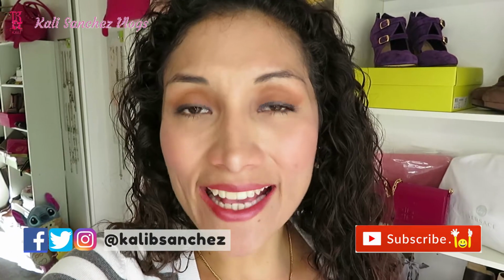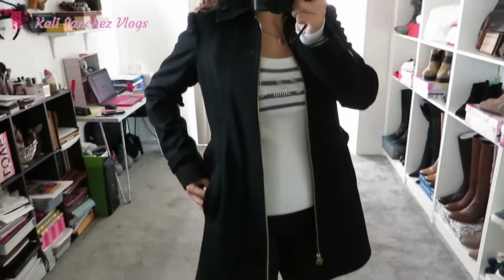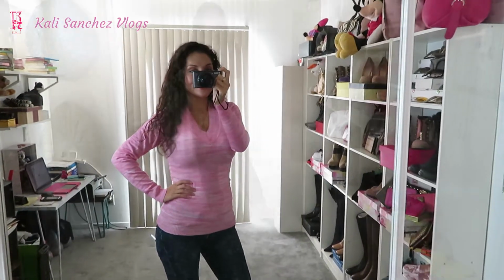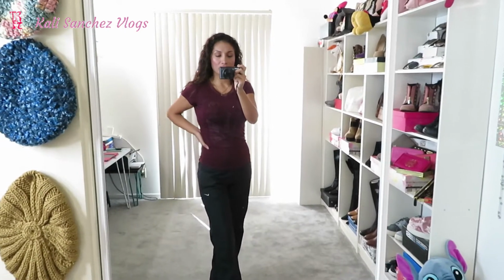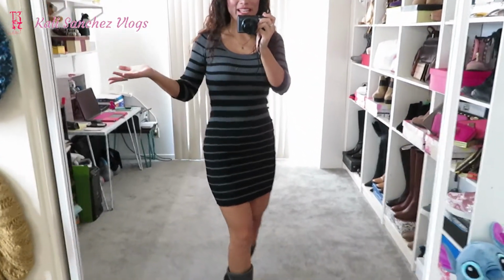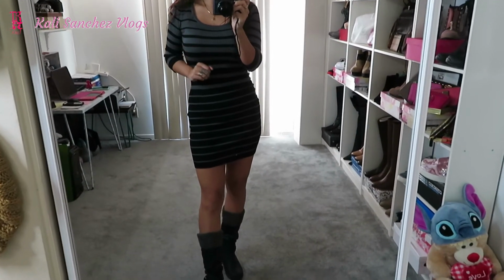What to wear when traveling Travel Outfit Ideas Winter Edition | Kalimas Day 16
What to wear when traveling? You don't know? I'll give you some inspiration with these Travel Outfit Ideas. I'm sure you'll know exactly what you wanna wear when traveling after watching this video.

Tons of love my queens! Hope to hear from you soon…